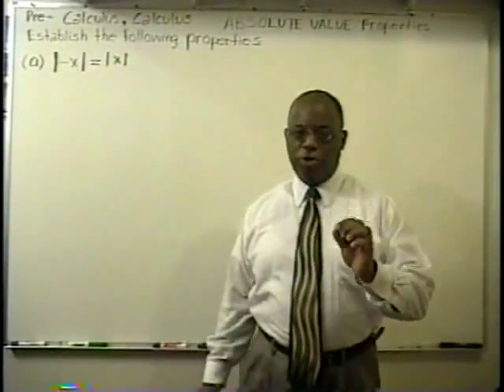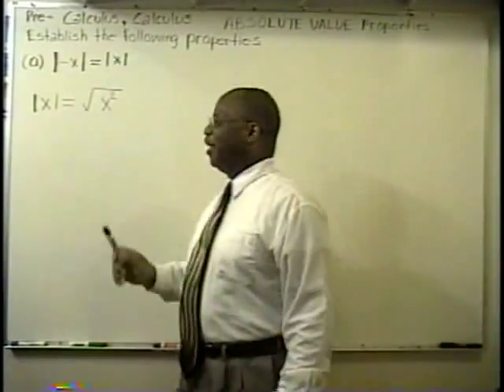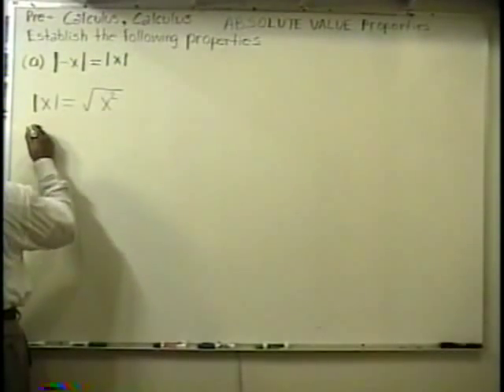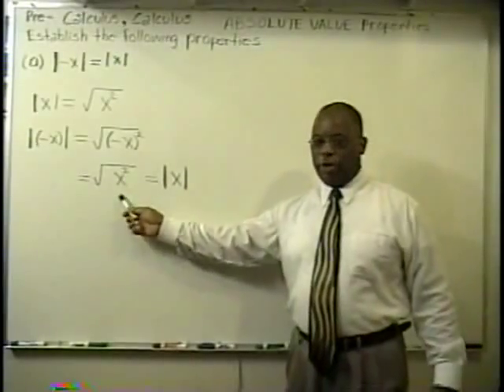Calculus Tutoring - Properties Of Absolute Values- Part A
Help with calculus tutoring is here.  The properties of absolute values are one of the fundamental building blocks of calculus.  You will use these properties as you progress through calculus and other higher level math classes.  These properties are used in engineering and other real-world applications.